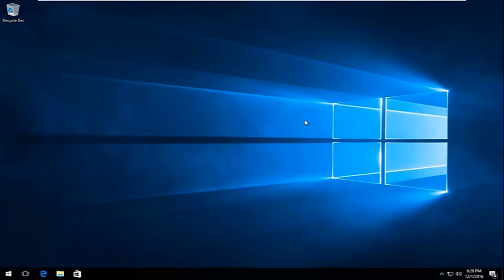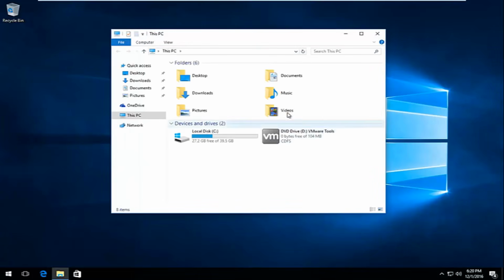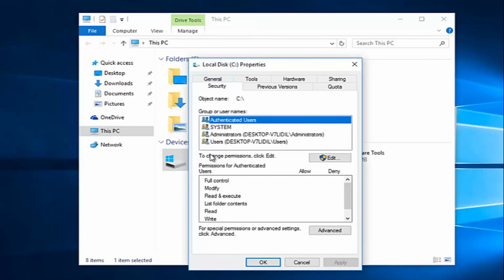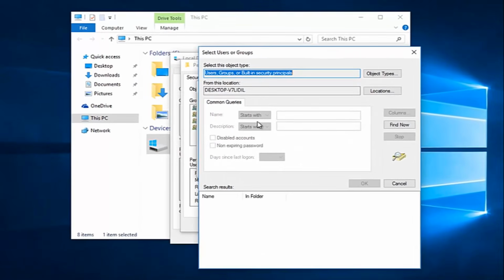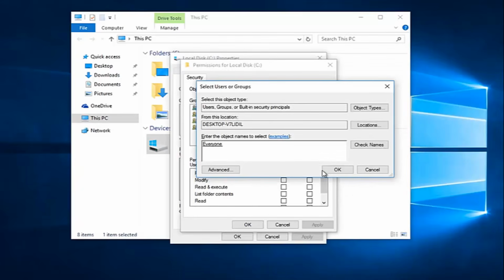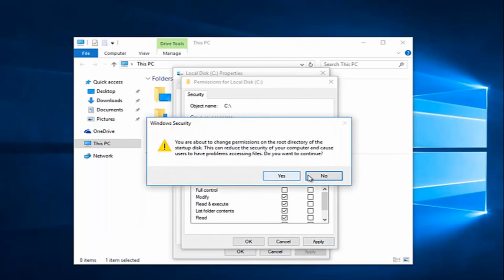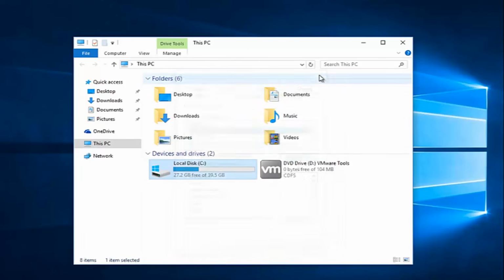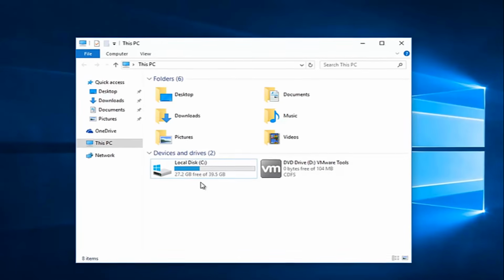How to Fix “Folder Access Denied” You Need Permission to Perform This Action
The way Windows works is that if a folder, program or a file is being used by another process, then the user will not be able to make any changes to it. If you are getting the error “You need permission to perform this action” while  trying to  delete or move the file/folder, then it is most likely caused by a permissions issue or that file/folder is being used by another program. For example: The folder or file within the folder is being backed up or is being scanned by your AntiVirus program. If the permissions are changed, then you will still be presented with this error – even if you are the administrator. In this guide, i will walk you through a couple of methods to address this issue.